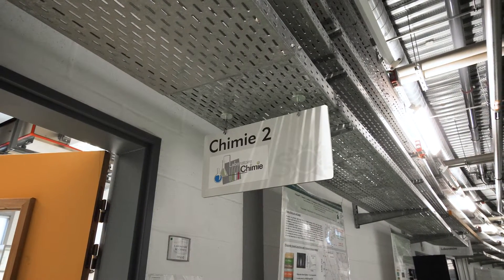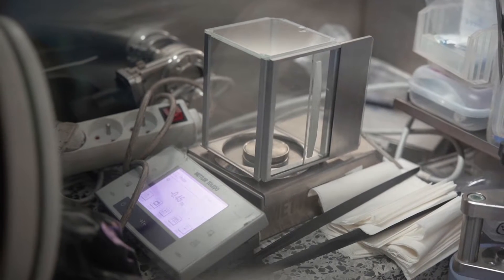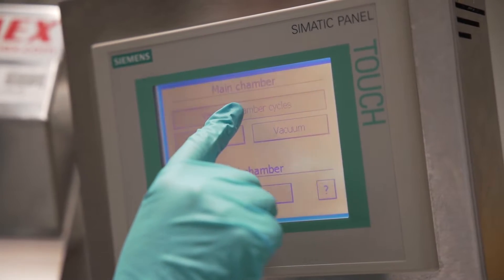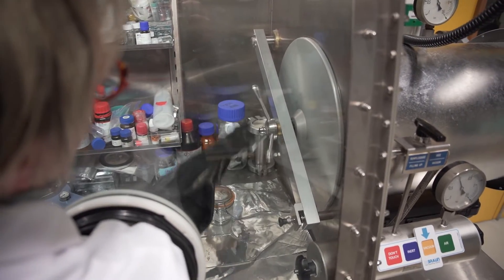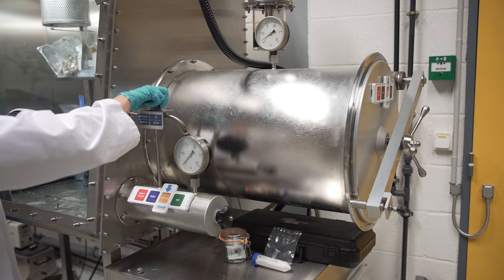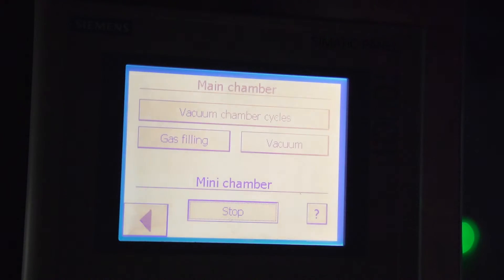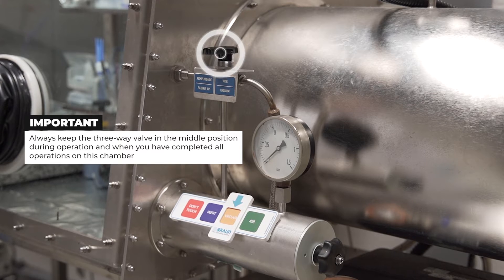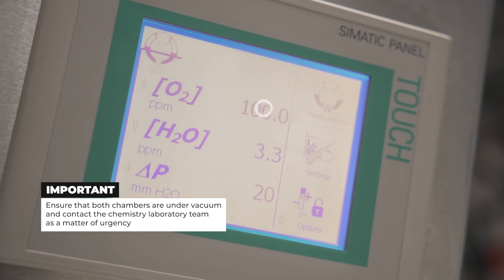How to use the glove box - Chemistry laboratory 2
How to use the glove box located in the Chemistry laboratory 2

◦ Chapters
00:00 Generic
00:14 Introduction
00:25 How to use the glove box
02:03 Introduction of items via the main chamber
03:59 Items exit through the main chamber
04:48 Vacuum packing of the main chamber
05:14 Mini chamber sample introduction
07:05 Sample exit through mini chamber
07:57 Vacuum packing of the mini chamber
08:31 Making the glove box safe